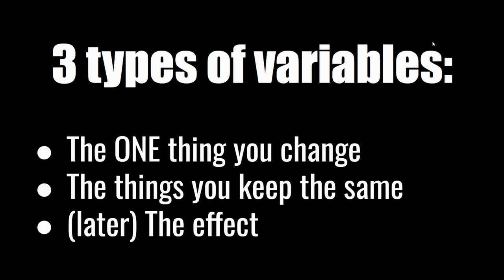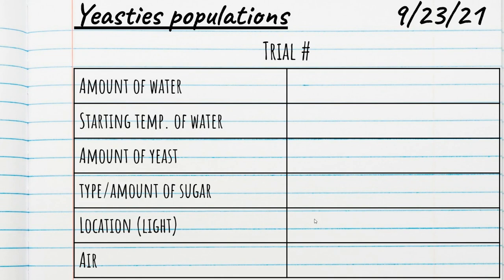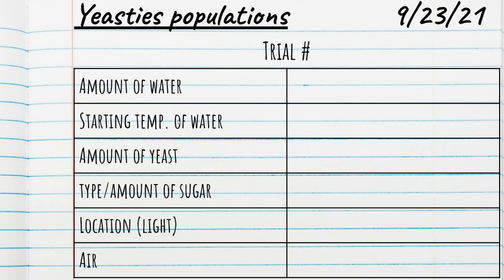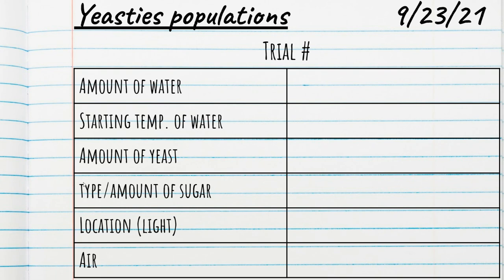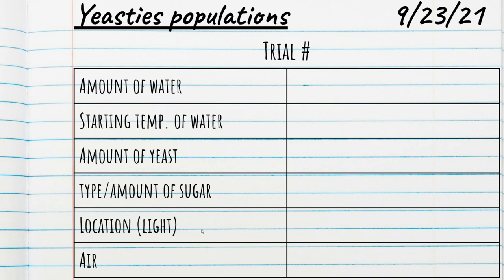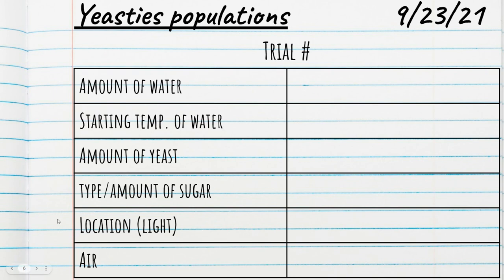Life Science 9/22-23